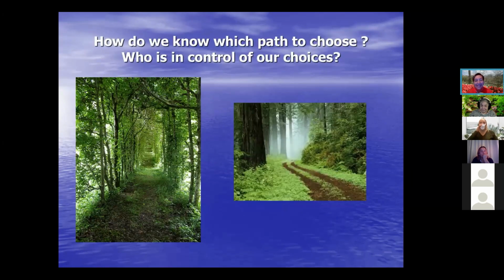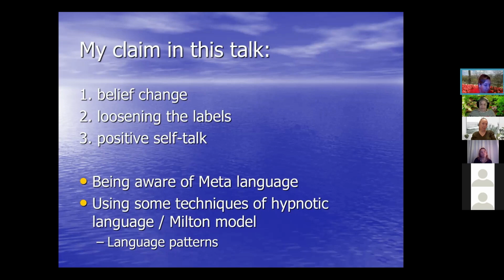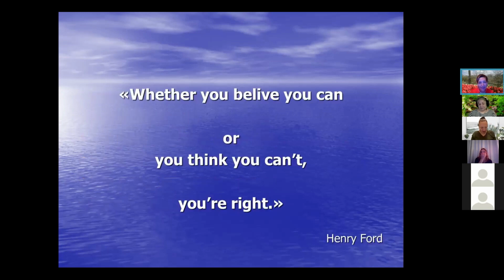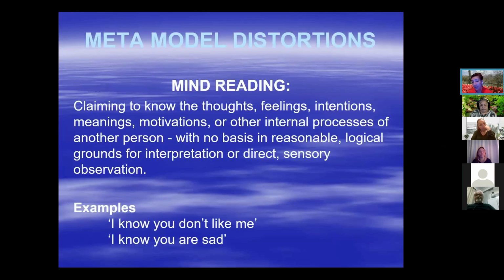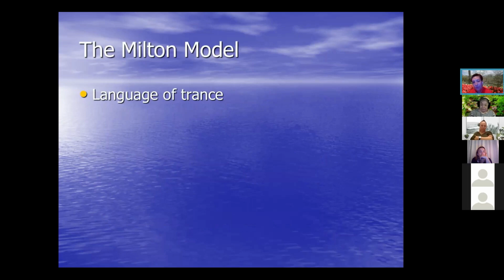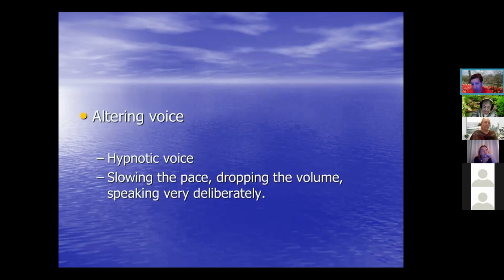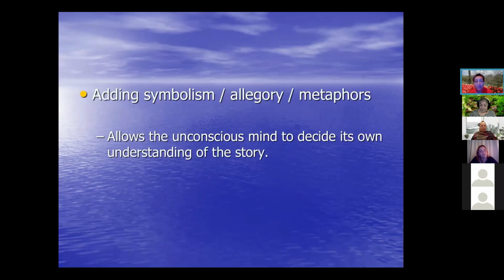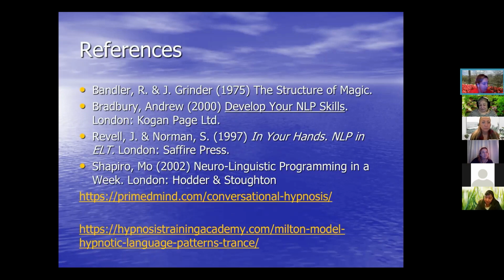THE POWER OF USING HYPNOTIC LANGUAGE PATTERNS IN LANGUAGE TEACHING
Hello!
What we continuously do and say affect the way we think and believe. In other words, we become what we do, say and believe in. In this video, Prof. Dr. Feyza Doyran talks about how to be more aware of the power of hypnotic language patterns we are exposed to consciously or unconsciously and neuro-communications skills we use in our educational and daily life communications.